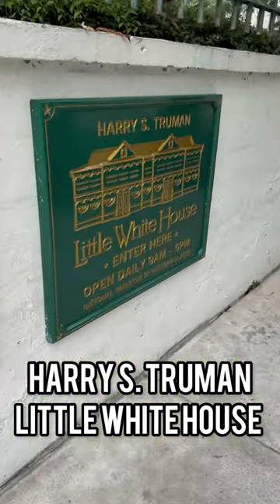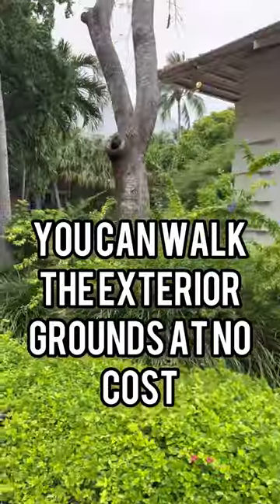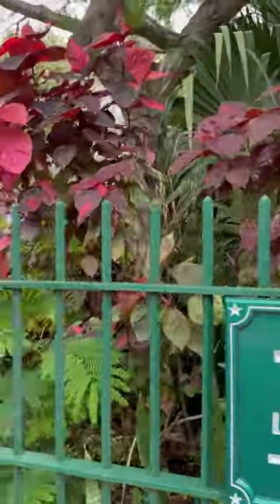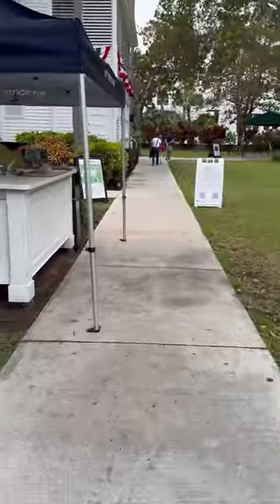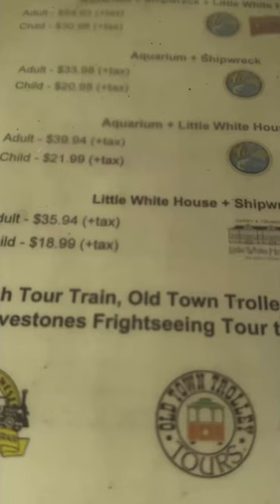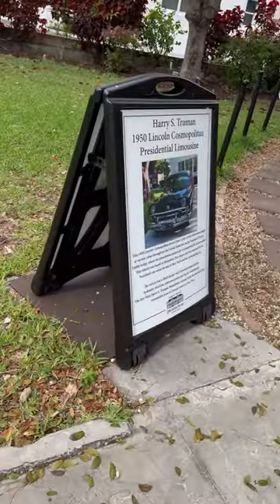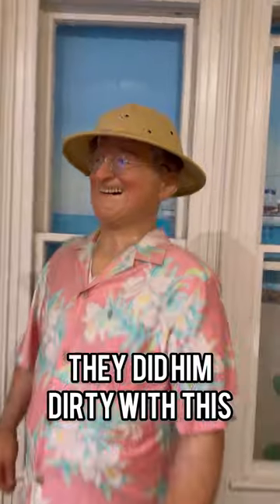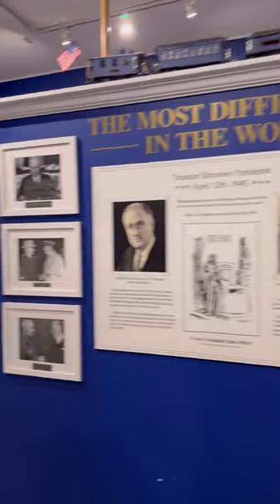Navigating the Key West Cruise Port: Golf Carts, Activities & More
One of the cool things about Key West is the fact that there are so many great attractions just a short walk from port.